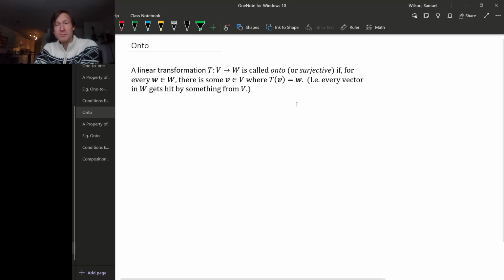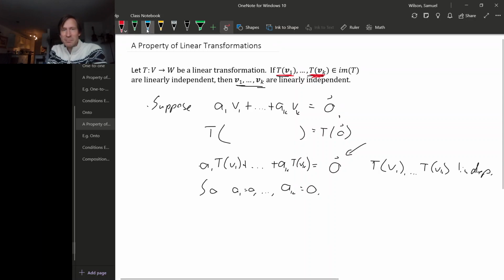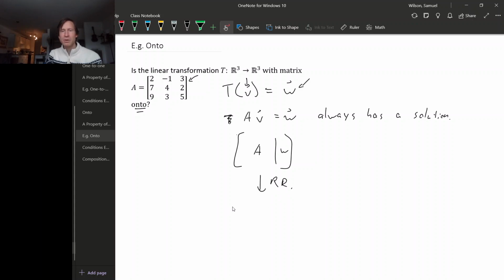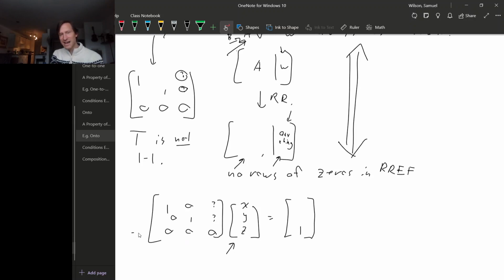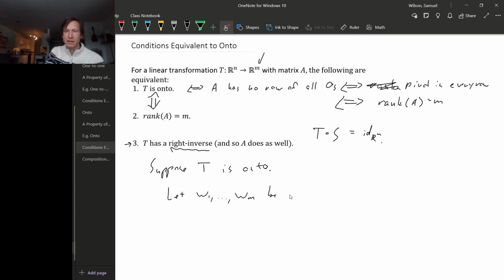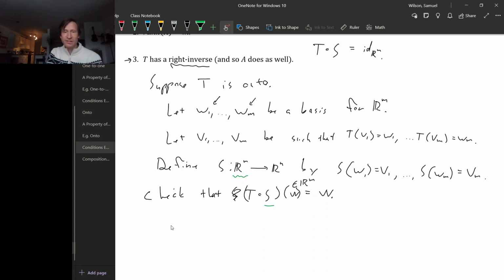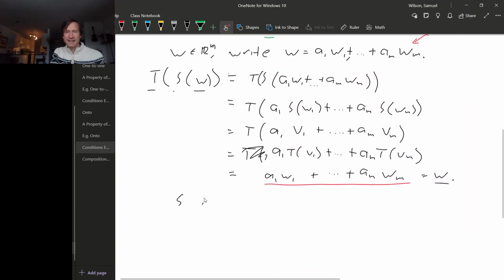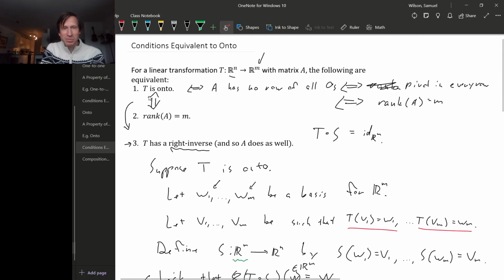5.5 3 - Onto